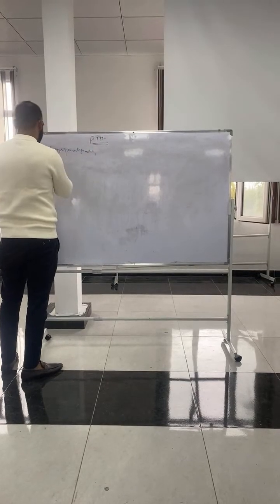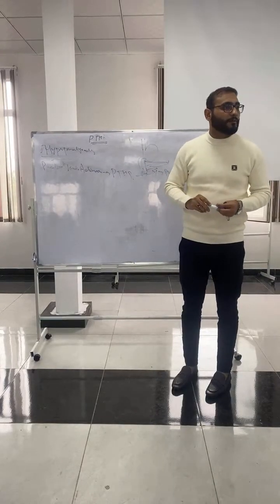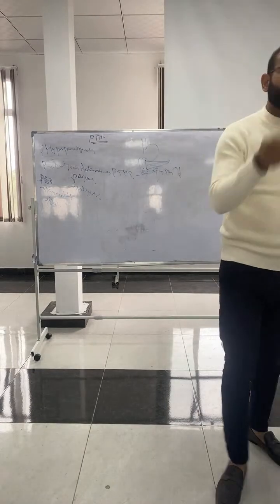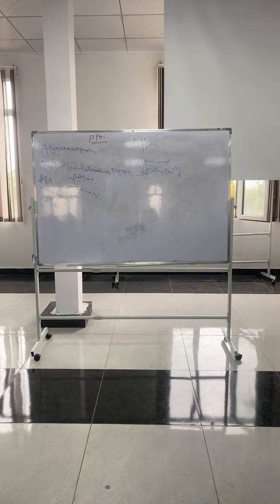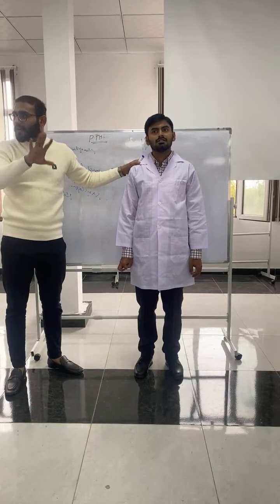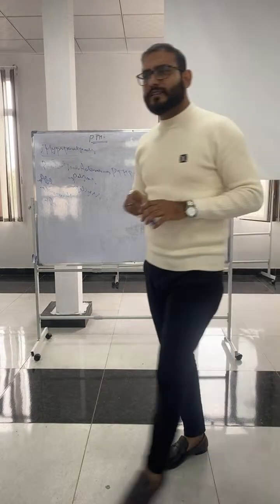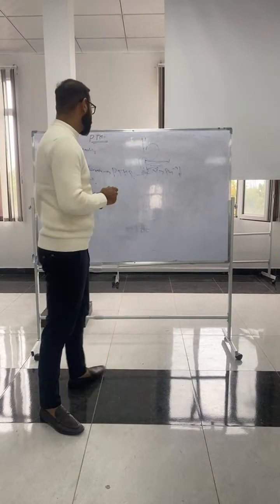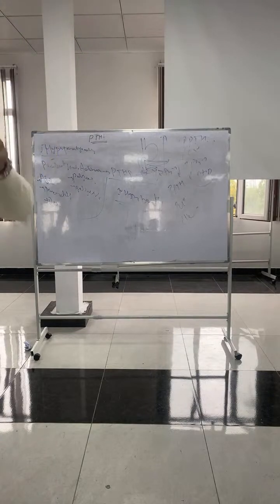Endocrine system | Doctor Zabihullah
HY!
MY NAME IS DOCTOR ZABIULLAH & I AM GOLD MEDALIST MBBS DOCTOR.
I AM THE HEAD OF SAMS ACADEMY.
I AM THE AUTHOR OF ZU GUIDE NEUROLOGY BOOK.
50+ STUDENTS OF SAMS ACADEMY ALREADY PASSED NLE/USMLE/NEB EXAMS.

SAMS ACADEMY IS THE BEST PLATEFORM FOR NLE CLASSES & FOR YOUR BEST PREPRATION FOR NLE EXAM.
THANKU!